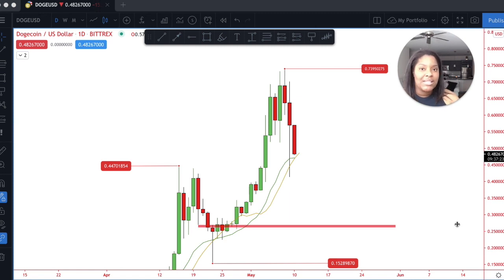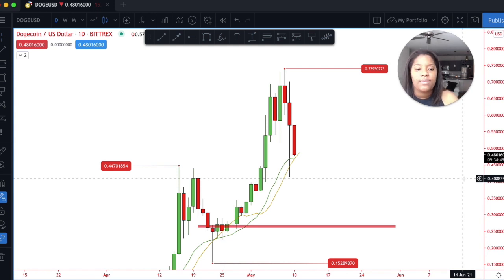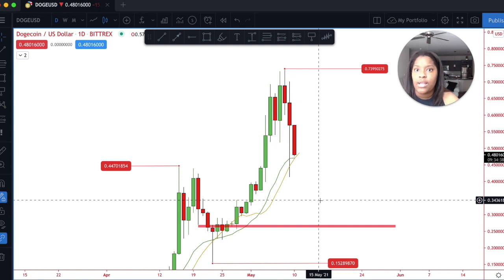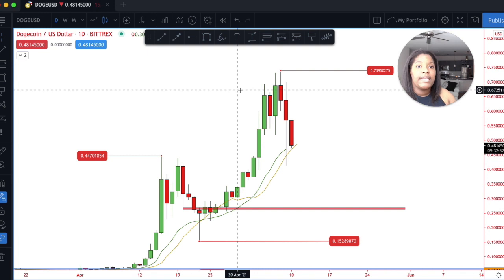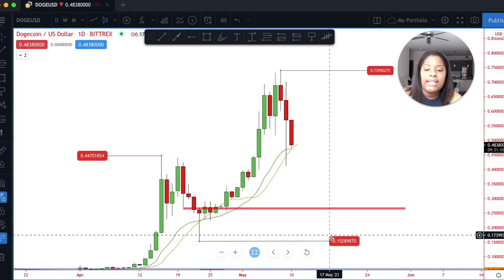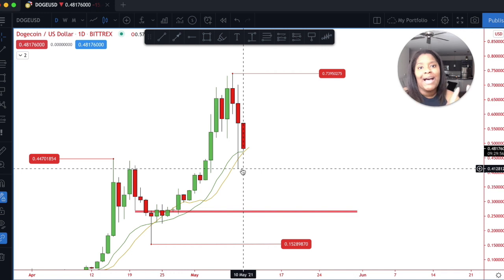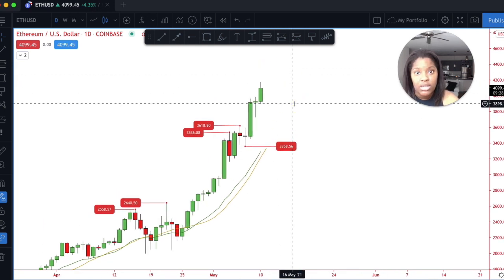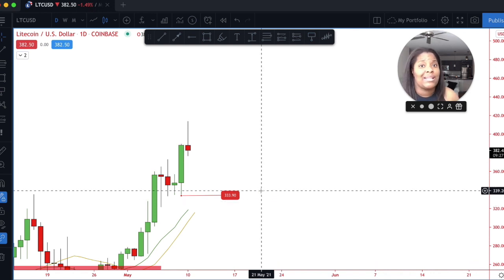Falling Dogecoin & Rising Ethereum Analysis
Dogecoin fell after Elon Musk's appearance on SNL. Fundamental analysts are breaking that down, but I'm here on the technical side to give you the breakdown of what's going on so you can make your own trading/investing decisions.

😇Train with me weekly & analyze your charts with me before the best moves happen: